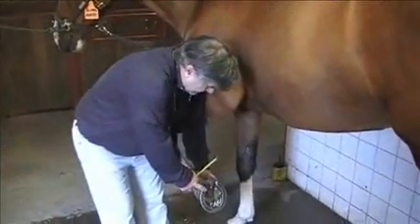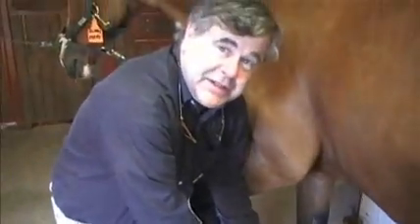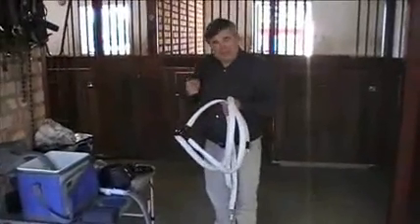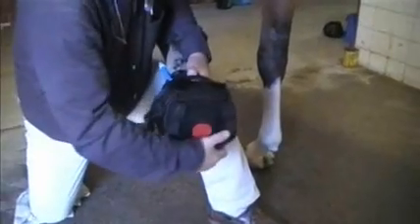Hoofboot_youtube.wmv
Innovation from Equomed-Lumark for cooling the horses hoof presented by Michael Baxter, Equine Sports Therapist.
Combination of hoof boot with build in circulation system for cooling hoof in case of laminitis, navicular syndrom or other inflamations.
Can be attached to external pumps for ice water circulation or to water hose directly.